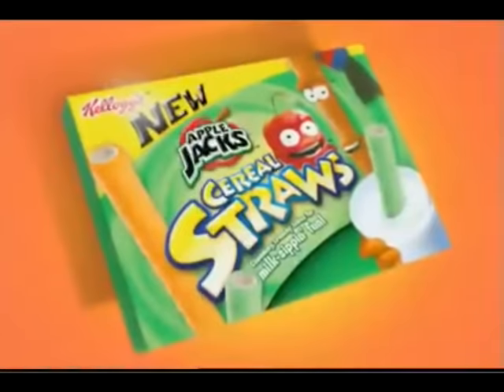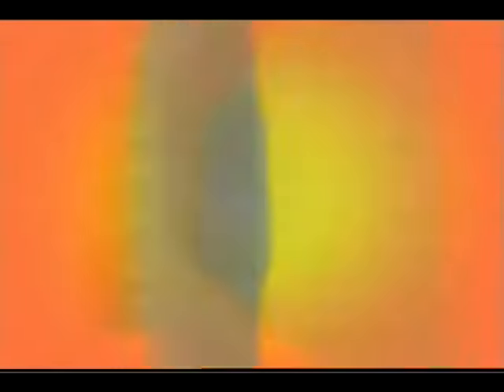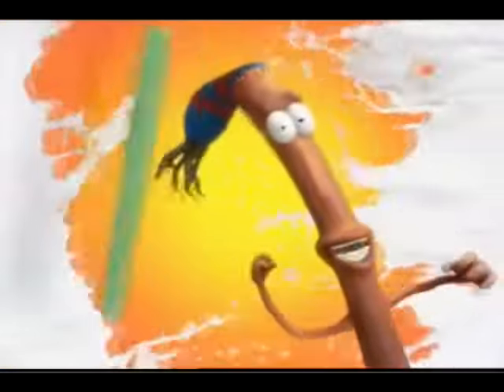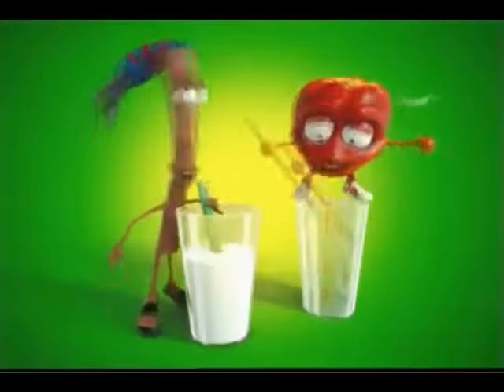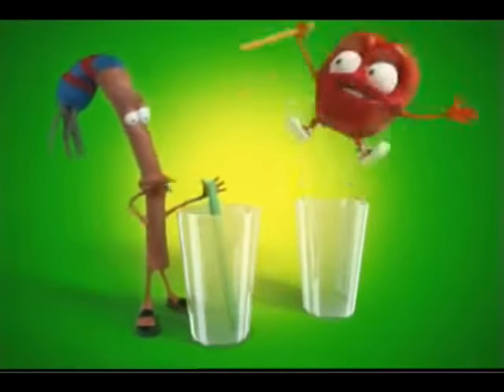Apple Jacks: Cereal Straws Commercial (Better Syncing)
Kellogg's is finally bringing back Cereal Straws (though currently just the Froot Loops and Cocoa Krispies variants), so I thought I'd upload this.
The only upload of the Apple Jacks Cereal Straws ad has the audio off-sync, so I thought I'd fix that.